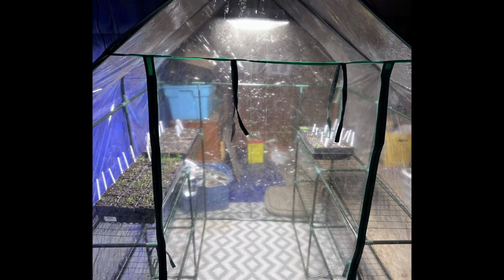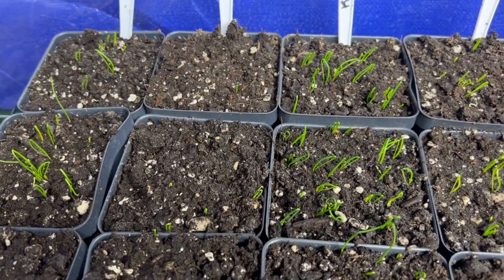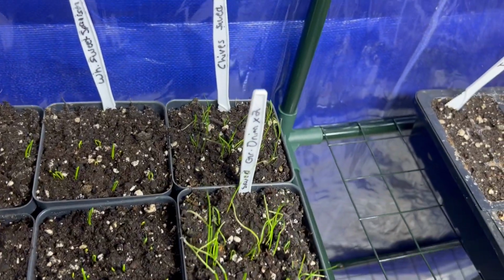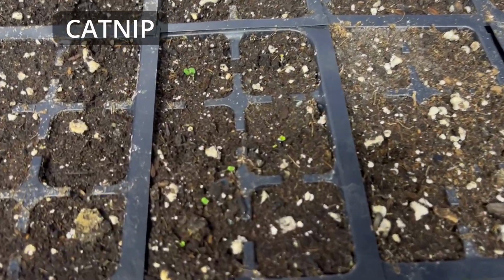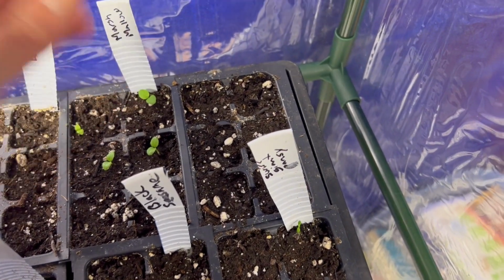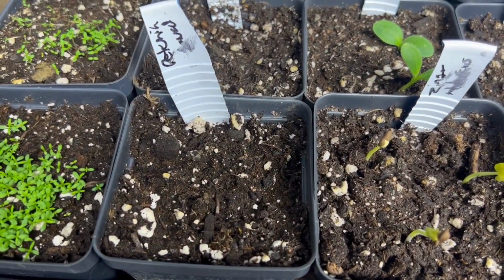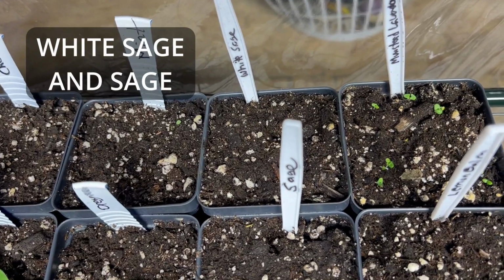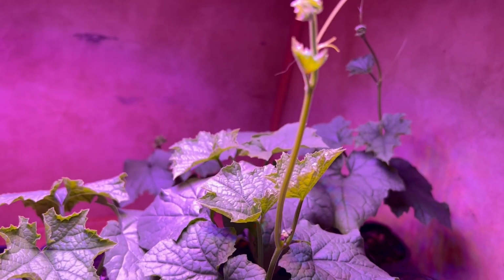What Seeds I've Started 12 Weeks Before My Last Frost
Here are the seeds that I have started 12 weeks before my average last frost date. These include onions, celery, herbs and flowers.  I started them about 1 week ago and we have some growing already.  I started 1 other seed in January and they are doing great too! We are in seed starting season, such an exciting time of the year for gardening!

Fiskars Garden Herb Snips
Fiskars Pruning Shears
The Green Witch (By Arin Murphy-Hiscock)